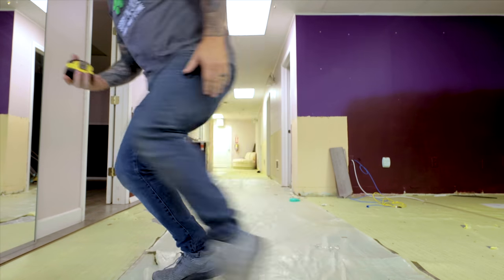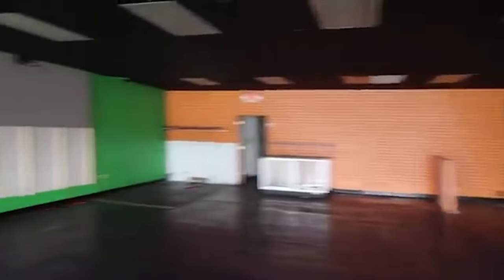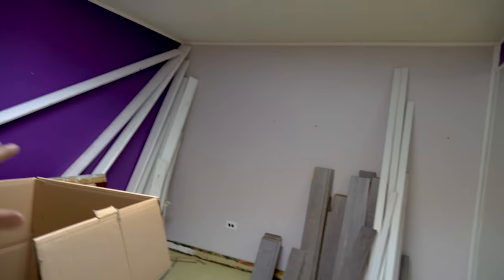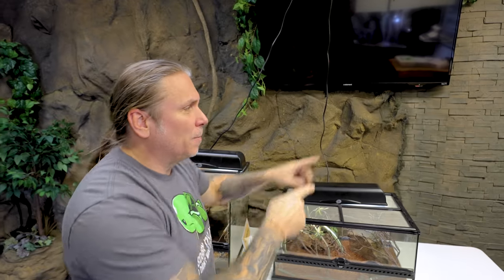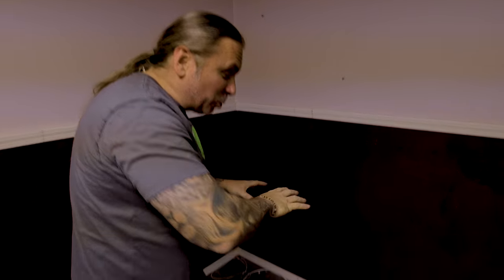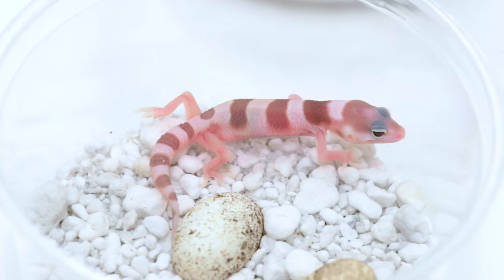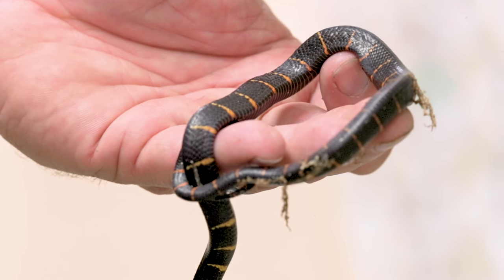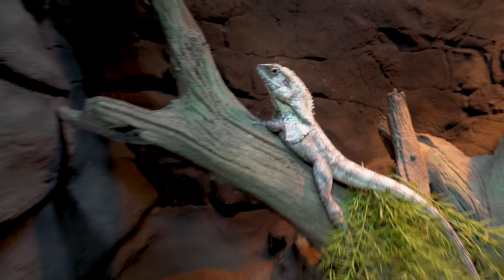MY SECRET REVEALED!!! REPTILE ZOOS FUTURE| BRIAN BARCZYK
We're expanding...!!! Check out the new space that we will be renovating to expand The Reptarium zoo and what the plan for the expanison will be.

↑↑↑↑↑↑FOLLOW NOAH↑↑↑↑↑↑